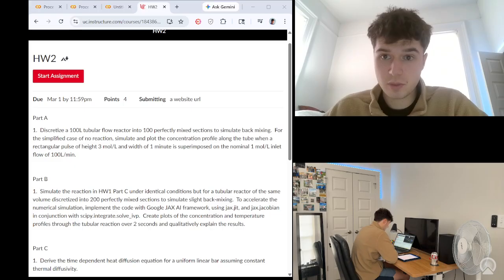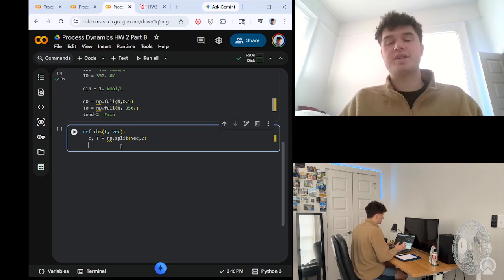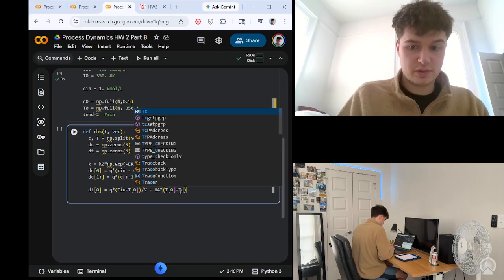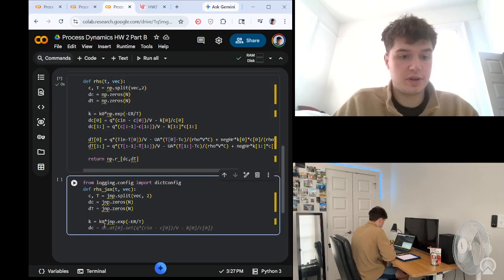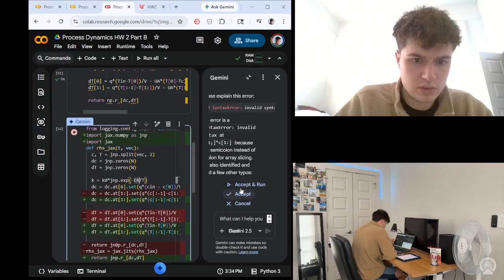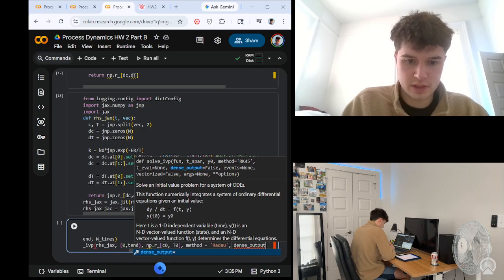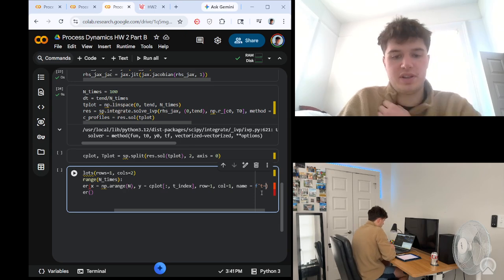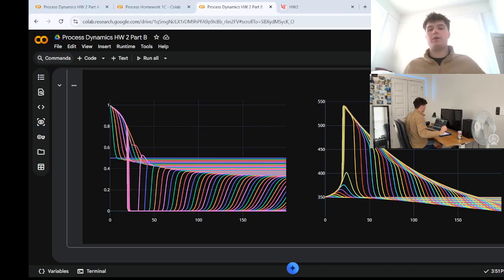Process Dynamics and Controls HW2B